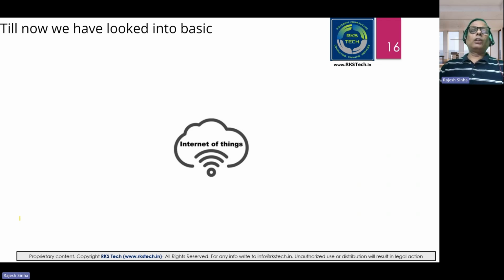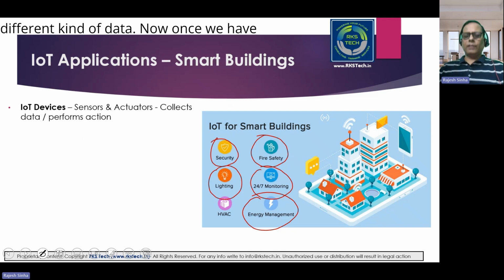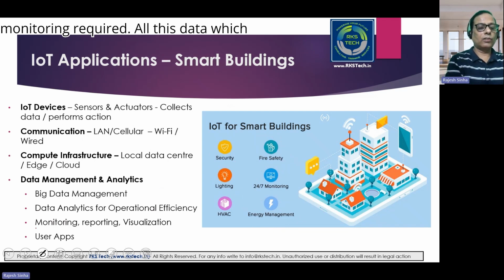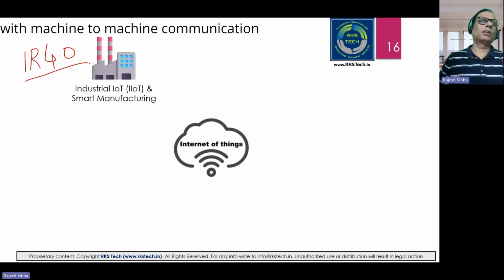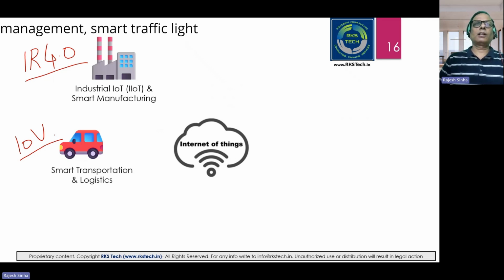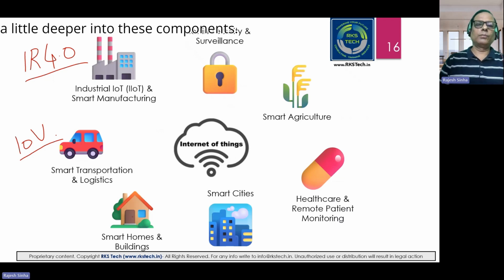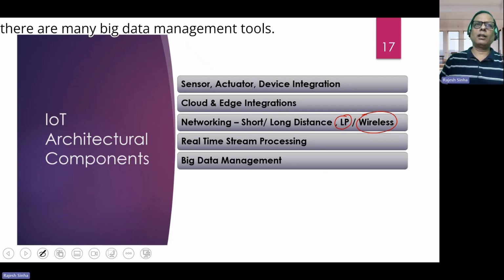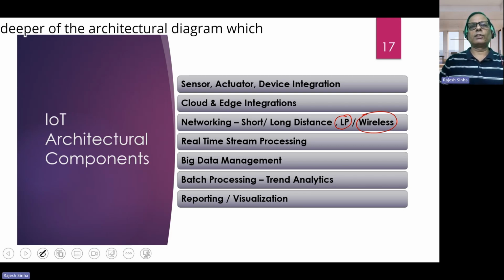3 0 IoT Applications & architectural components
Deepen Your Knowledge of the IoT Ecosystem. Explore our IoT courses to gain hands-on expertise in innovative technologies.

Our IoT Course Levels
🔹 L0 - IoT Masterclass (Free) – A high-level introduction to the IoT ecosystem
🔹 L1 - IoT Foundation Certification (Paid) – Comprehensive insights into IoT fundamentals
🔹 L2 - IoT Advanced  (Paid)– In-depth, hands-on training with real-world applications

What’s Included?
✅ Pre-recorded lectures, presentation decks, and industry-relevant case studies for each module
✅ Access to a private tech community for networking and discussions
✅ 1:1 consultations with an expert for personalized guidance
✅ Live sessions led by an industry veteran (for instructor-led courses)
✅ Course repeat option – you can redo the course in any upcoming batch (for instructor-led courses)